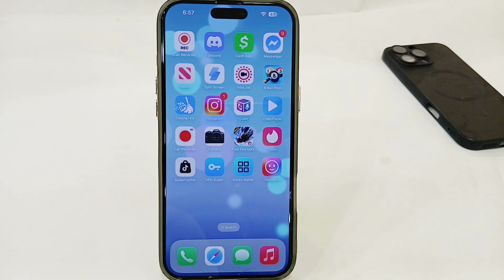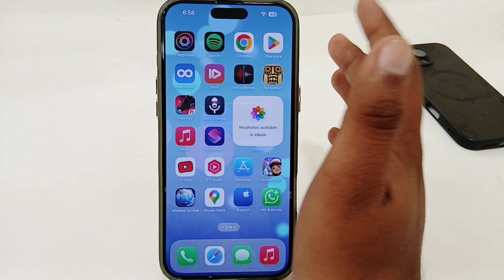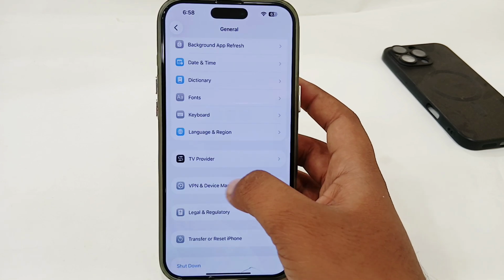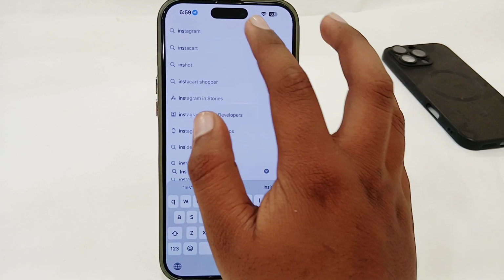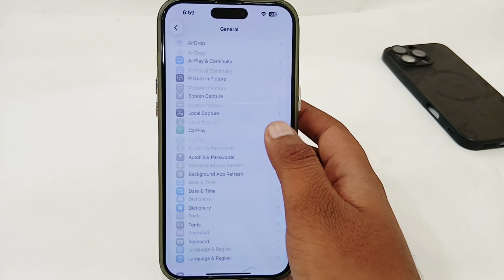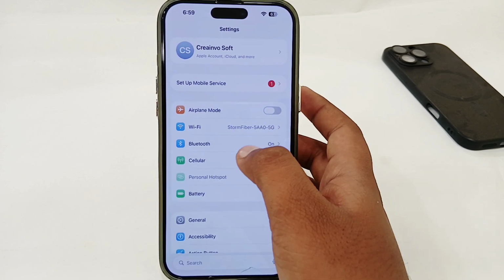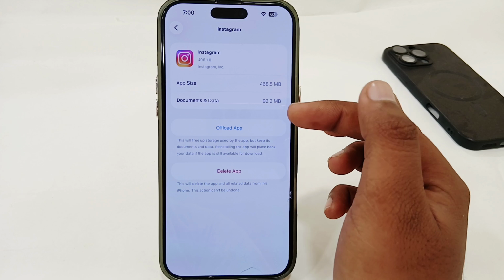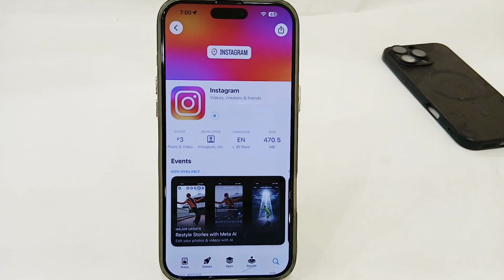How to Fix Instagram Story Music Not Available Problem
✅ YouTube Description (No angled brackets)
Is your Instagram Story Music feature not available or missing? Don’t worry — this video shows you the easiest and most effective ways to fix the Instagram music option when it does not appear.
In this tutorial, I cover all possible reasons why Instagram music may be unavailable, including region restrictions, outdated app versions, account type issues, and temporary Instagram bugs. Follow the step by step solutions to get your music feature back on Instagram Stories.
• Why Instagram music is not available
• How to switch your account type
• How to update or reinstall Instagram
• How to clear cache
• How to fix region restrictions
• Extra tips to restore missing features

If you want, I can also create a shorter version, add timestamps, or write a click-friendly thumbnail text!